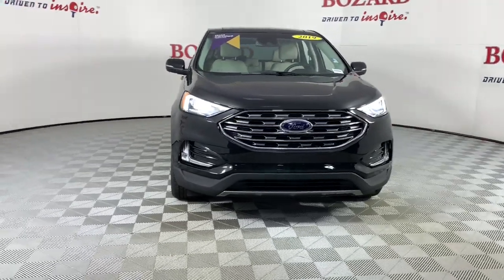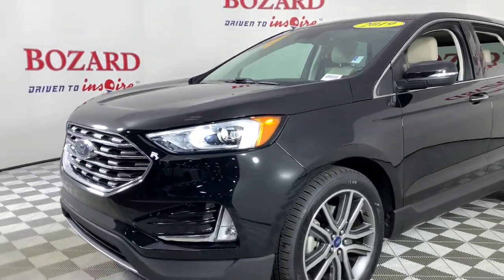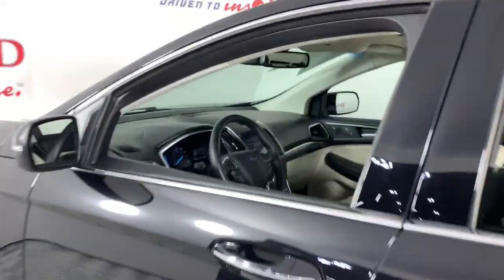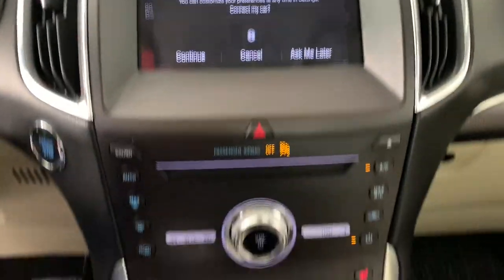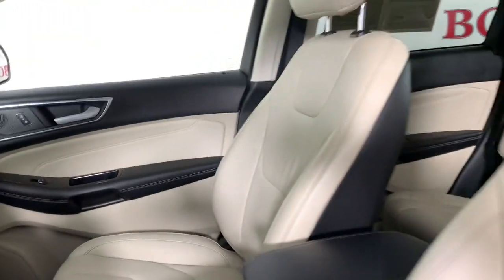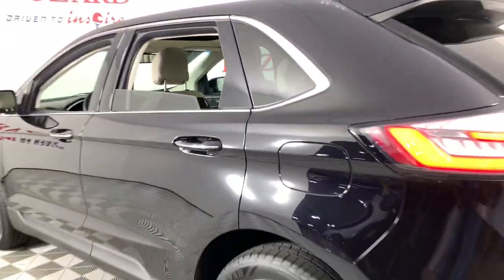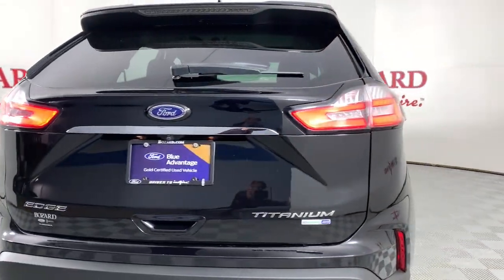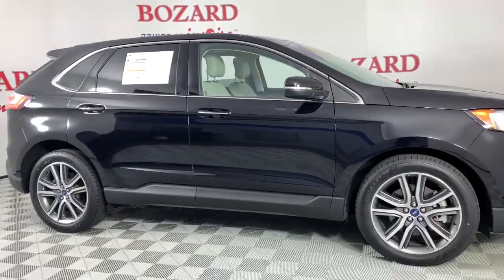2019 Ford Edge Jacksonville, Daytona Beach, Orlando, St. Augustine, Near Me FL 223929A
Black Used 2019 Ford Edge Titanium available in Jacksonville, Florida at Bozard Ford Lincoln. Servicing the Daytona Beach, Orlando, St. Augustine, Near Me, FL area.